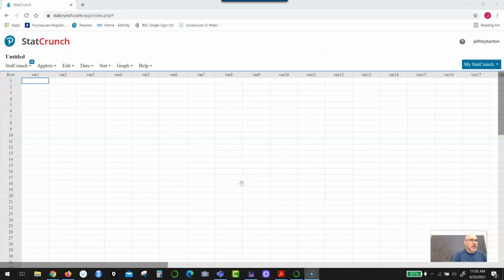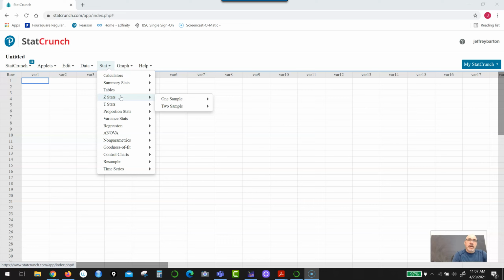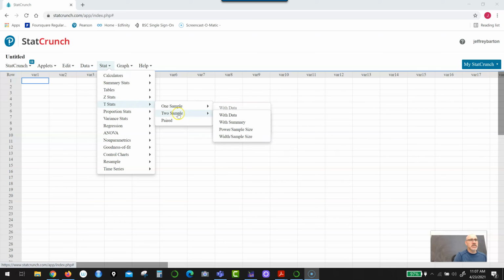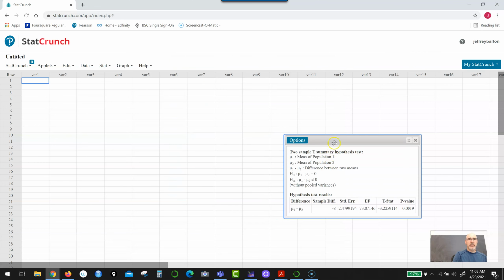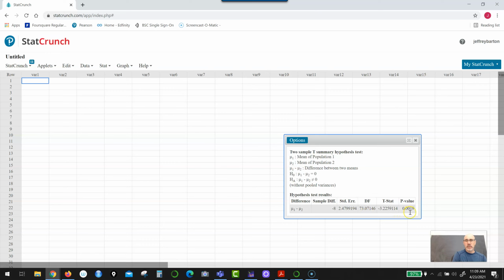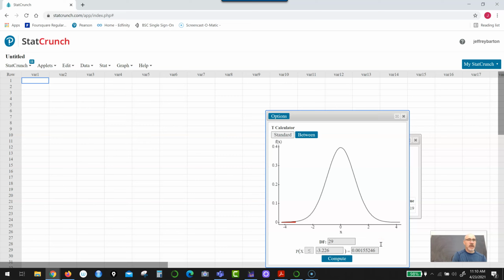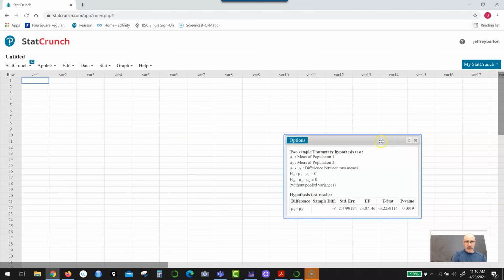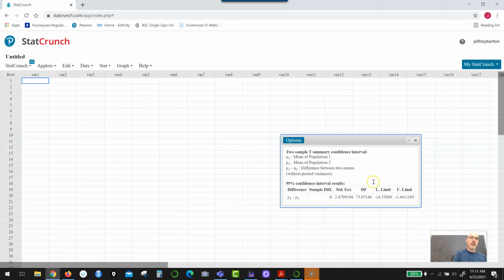10 2 StatCrunch